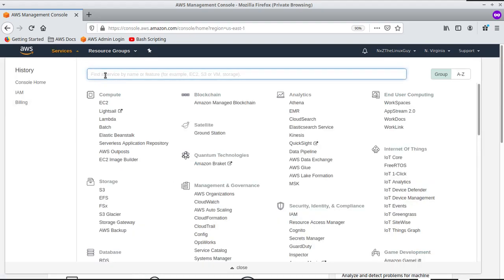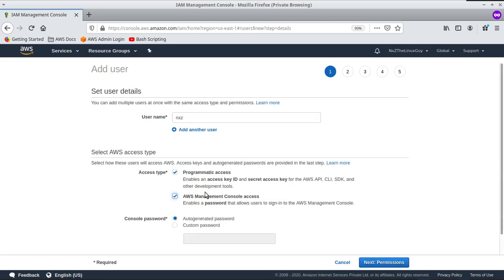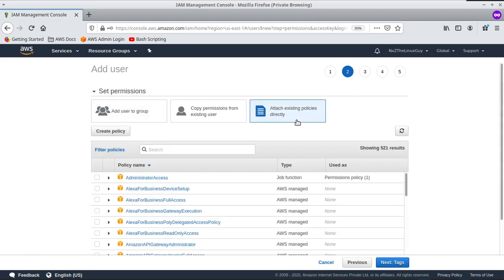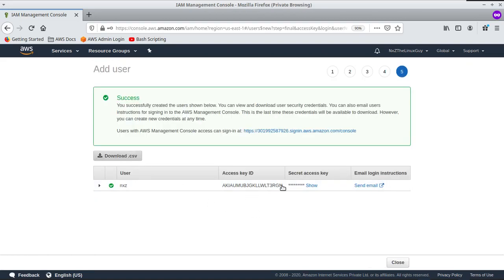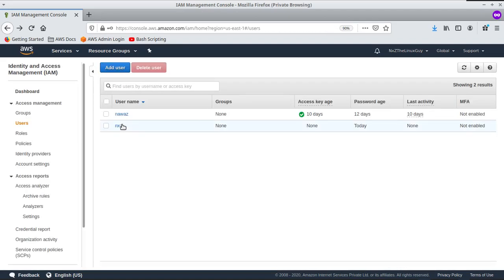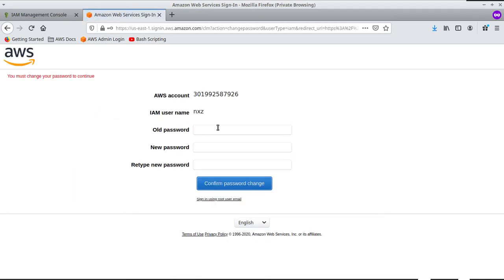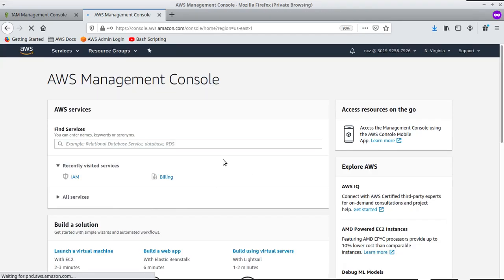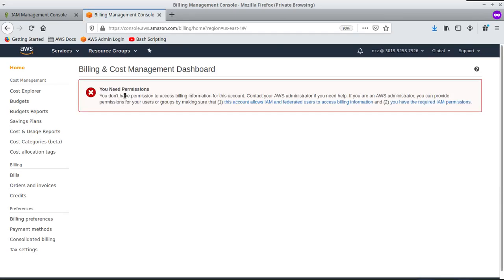AWS-02 create an admin account and stop using root account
In this video I will show you how to add an Admin user in your AWS account. You should not be using your root account for day to day tasks. Root account is the account you used to sign up for AWS. It has all privileges and dangerous when the credentials are compromised.
Also do not generate any access keys for your root account. If you have done that already, disable the access key or delete it. Start using an admin account for your day to day tasks.
The admin user account won't have access to your billing details.

AWS Root account